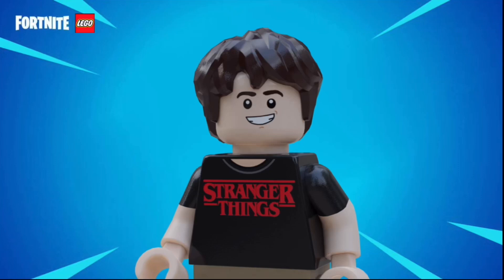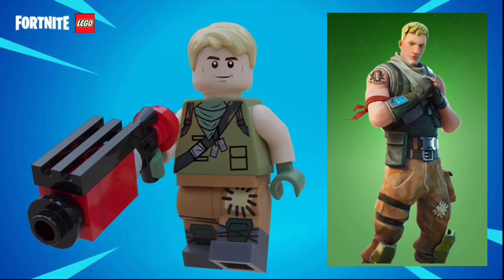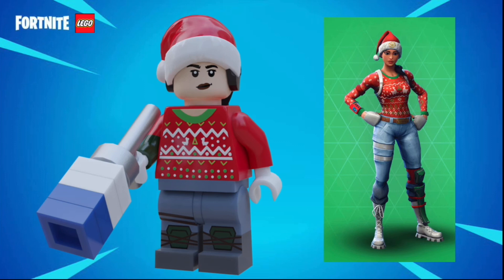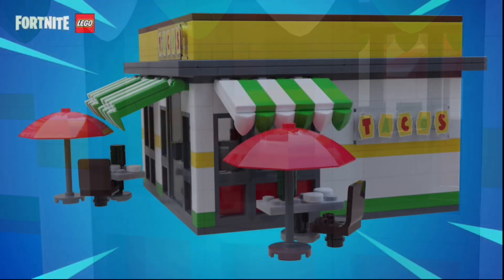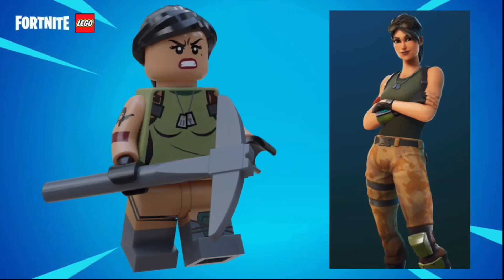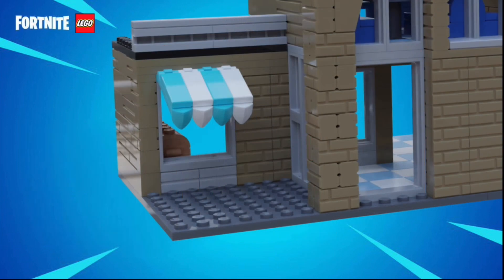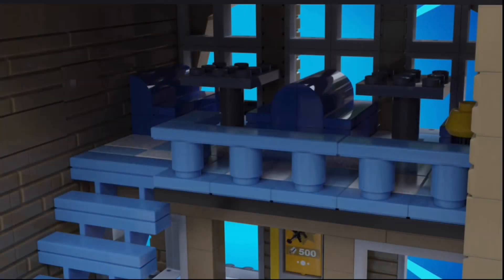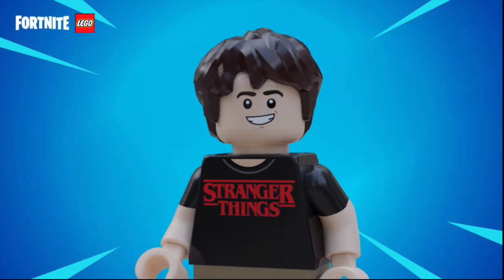LEGO FORTNITE Retail Row | Fortnite Chapter 1 Season 1 LEGO Set | Custom Set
I hope you like this custom LEGO set based on Retail Row from Fortnite Chapter 1 Season 1. What other LEGO Fortnite sets should I make in the future? Also, if you want to support me make sure to leave a like and subscribe, and also use my creator code "Brickaniac" in the Epic Games Store or Fortnite Item Shop.
This set contains 4 builds, a sidewalk with a no dance sign, a truck, a taco shop, and a grocery store/ detective office. It also contains 7 minifigures/skins. Nog Ops, Raptor, Brite Bomber, Jonesy, Wildcat, Spitfire, and Ramirez.

0:00 LEGO Fortnite Retail Row- Intro
0:25 Bag One- Figures
1:17 Bag One- Builds
2:16 Bag Two- Figures
3:02 Bag Two- Builds
3:45 Bag Three- Figures
5:03 Bag Three- Builds Exterior
6:15 Bag Three- Builds Interior
7:50 Box Art
8:05 LEGO Fortnite Retail Row- Outro